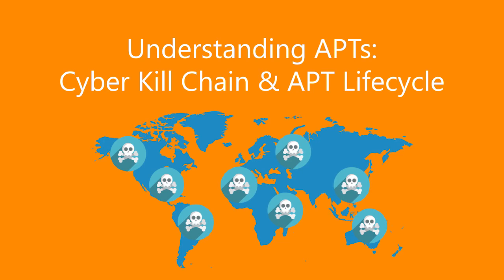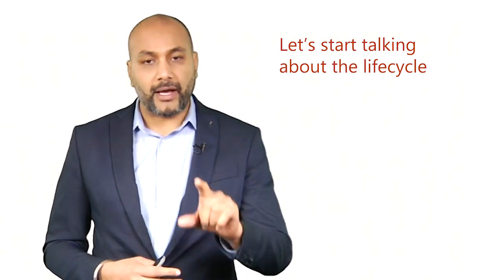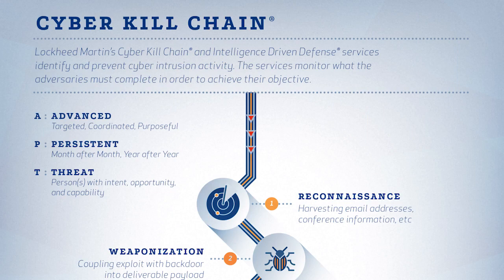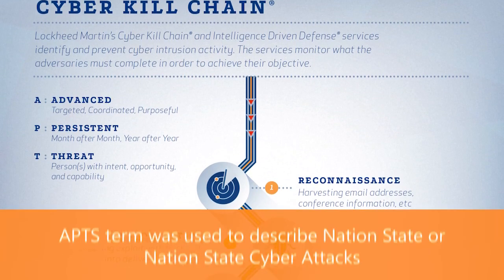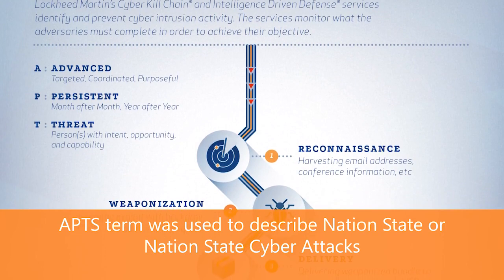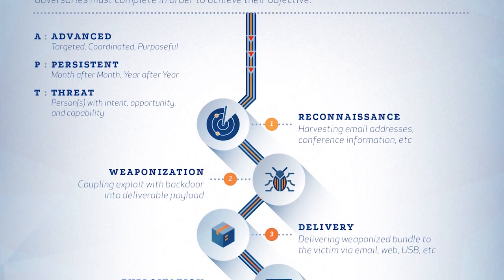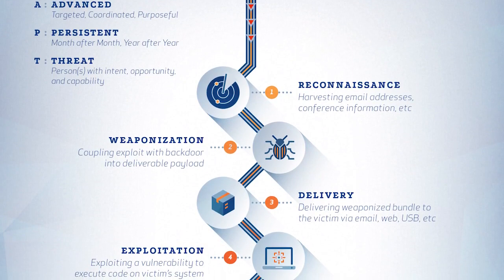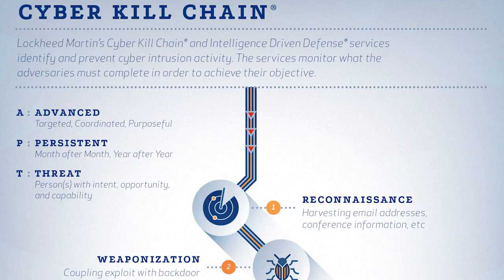Cyber Kill Chain & APT Lifecycle : Understanding APTs | Chapter 2 Part 1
🎯 Welcome to Chapter 2, Part 1 of our in-depth Cybersecurity Course: "Understanding Advanced Persistent Threats (APTs)." In this chapter, we delve into the heart of APT operations by exploring the Cyber Kill Chain and the lifecycle of APTs.

🌐 In Part 1, we'll cover:

✅ Introduction to the Cyber Kill Chain
🔍 Stages of the APT Lifecycle
📊 Analyzing APT tactics and techniques

Join us on this journey as we break down the APT lifecycle, step by step, and dissect the strategies used by threat actors to breach organizations and maintain a persistent presence.

Don't miss this opportunity to deepen your understanding of APTs!